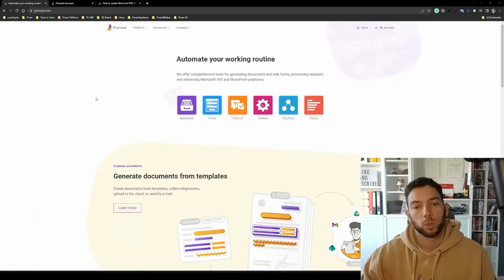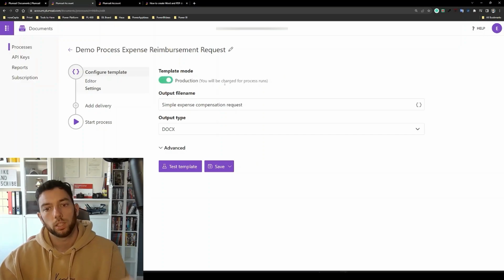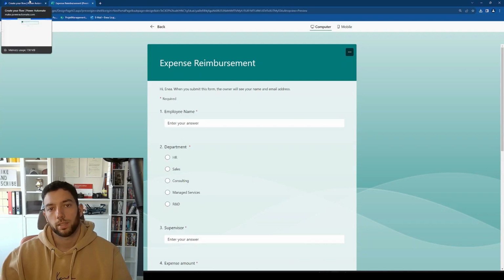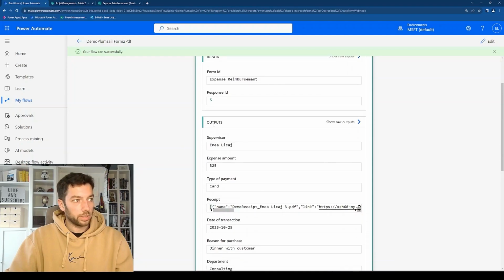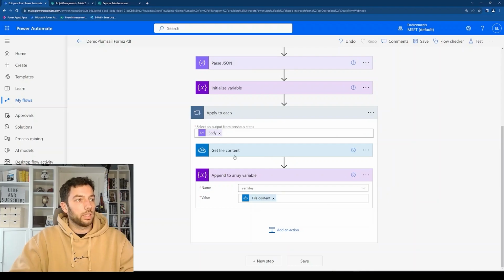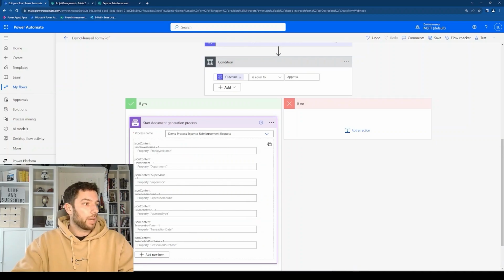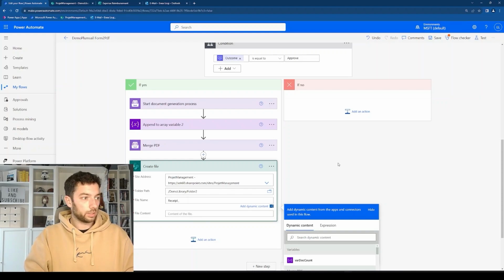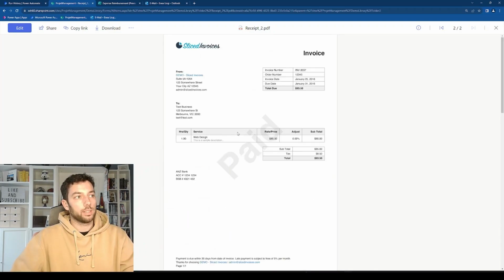Generate & Merge PDF from Microsoft Forms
In collaboration with Plumsail, I'm excited to showcase an incredibly powerful tool called 'Documents', part of Plumsail's suite designed to seamlessly integrate with Microsoft Power Automate. Join me as I walk you through a practical use case, demonstrating how to leverage Plumsail Documents alongside Microsoft Forms and Power Automate to streamline document generation and management.

Use case: An employee fills out a Microsoft Form for expense reimbursement and attaches all receipts related to their business expenses. We then send a request for approval to a supervisor. If the request is approved, our goal is to compile all the information from the Microsoft Form fields, including the attachment files, into a single PDF file. This consolidated file will be saved into a SharePoint folder.

0:00 Intro
0:46 What is Plumsail?
1:46 Setting up Plumsail Documents
7:22 SharePoint Library
7:35 Setting up Delivery
9:20 Microsoft Forms setup
9:56 Building the Flow
29:22 Testing the Flow
32:39 Conclusion and Closing